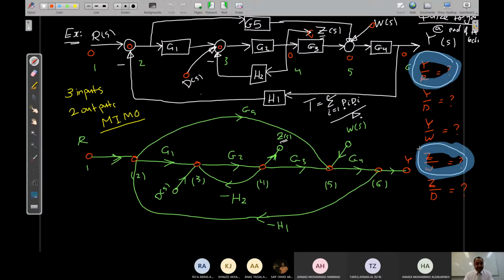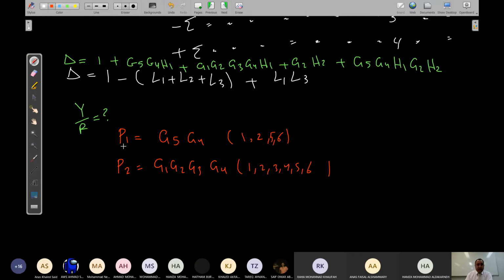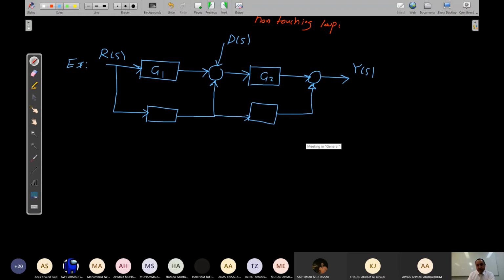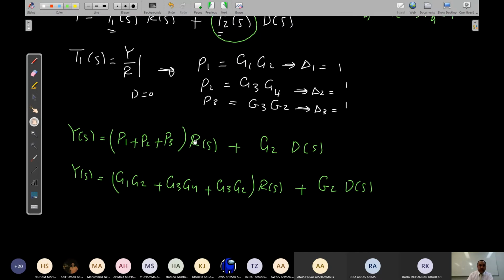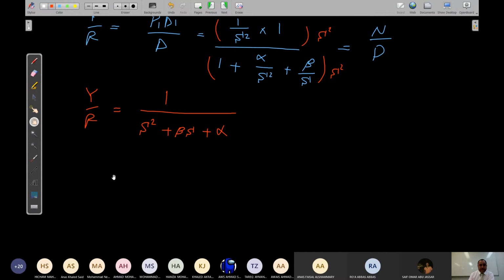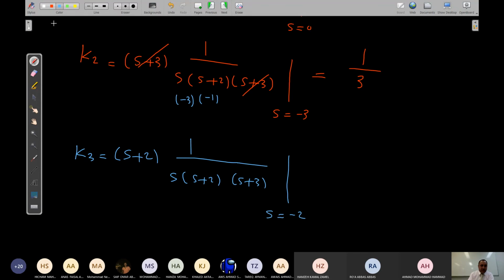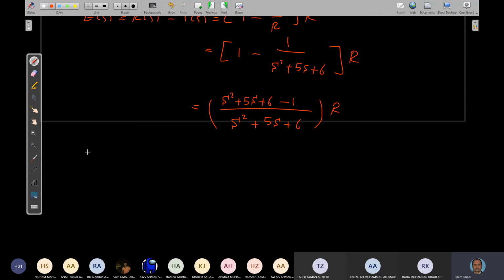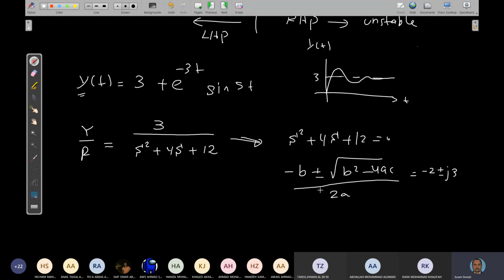EE 440 Control Systems Lec 7: Signal flow graph and mason's gain formula-Part2